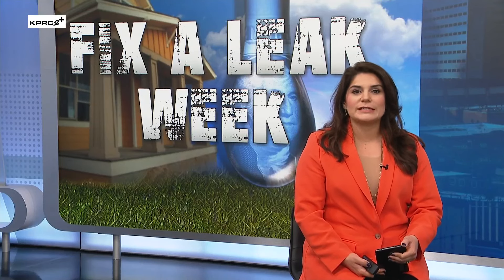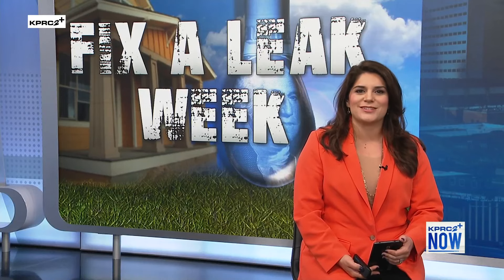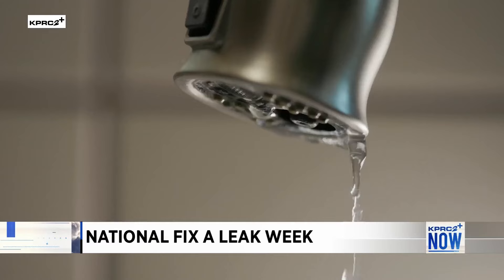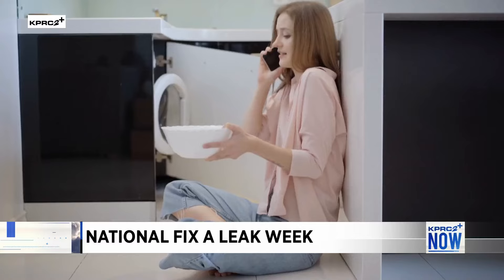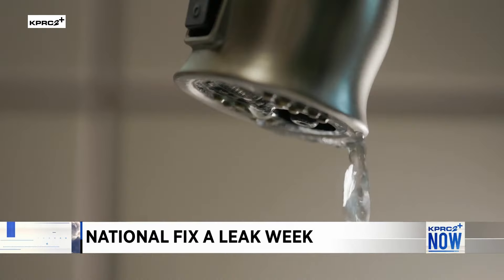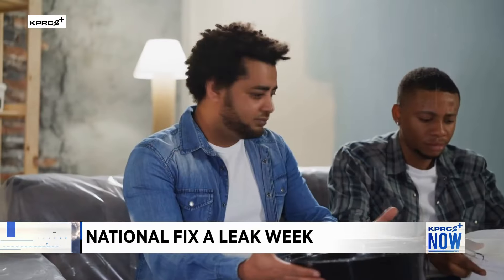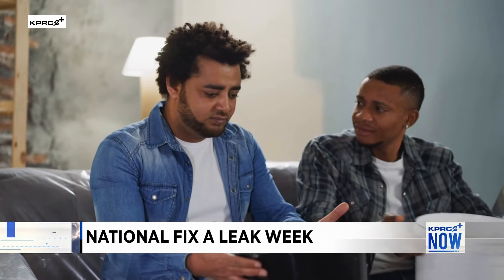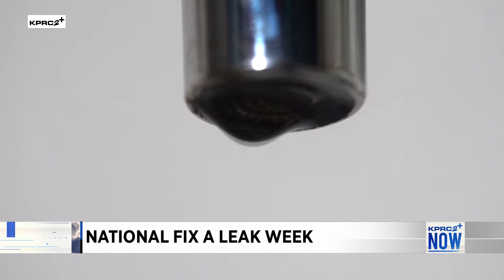Fix a Leak Week: Common signs to identify a leak in your home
Joe Bany with John Moore Services explains why its important for homeowners to pay attention to potential leaks.